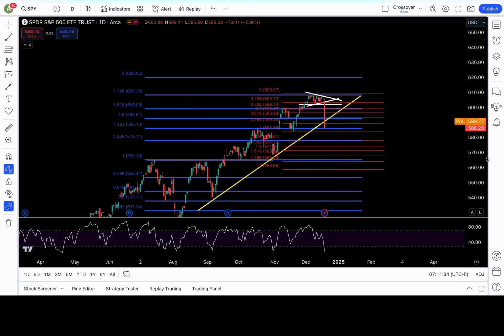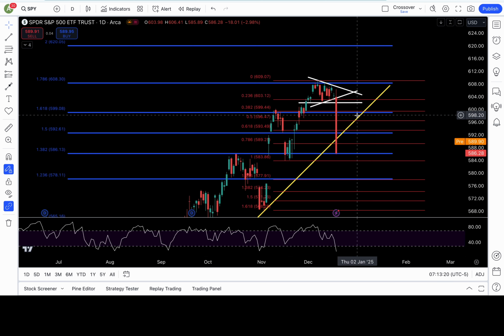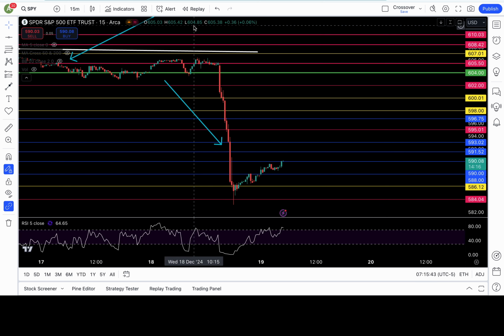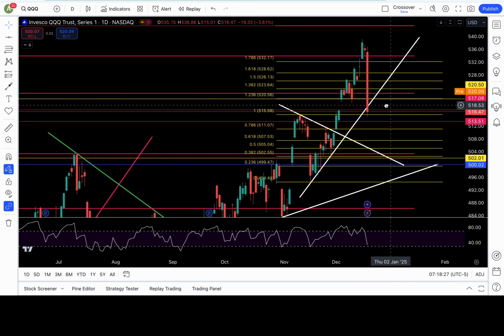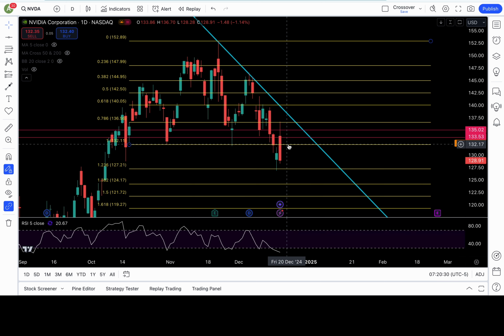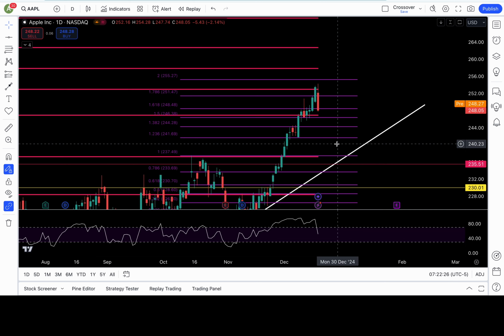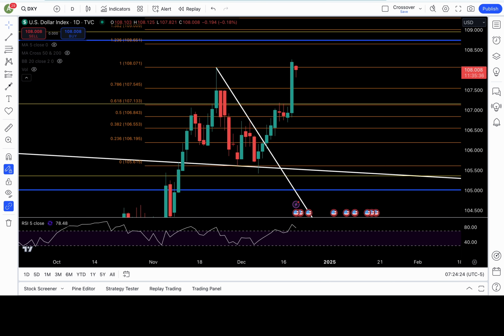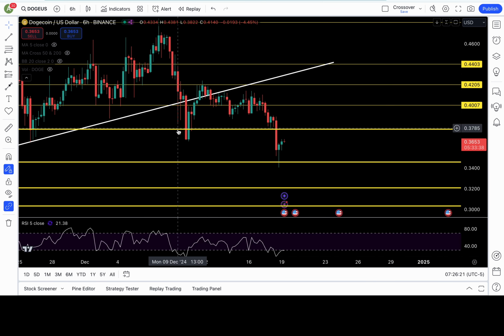PRICE ACTION ANALYSIS for SPY QQQ IWM TSLA NVDA APPL AMZN MSFT COIN DOGE BITCOIN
Chapters:
SPY Plan - 0:00
QQQ - 7:07
TSLA -8:06
NVDA -8:51
IWM - 9:52
AAPL - 10:34
AMZN - 11:10
META - 11:46
MSFT - 12:45
DXY - 13:05
COIN/DOGE/BITCOIN- 13:37

UNCO's DISCORD --